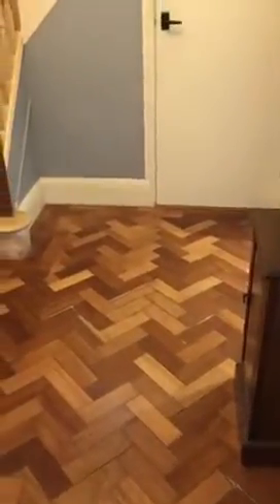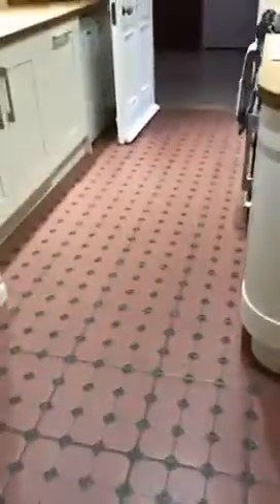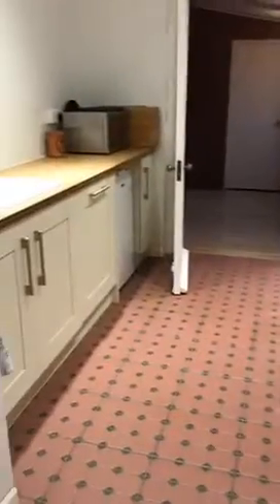147 South Road Video Tour